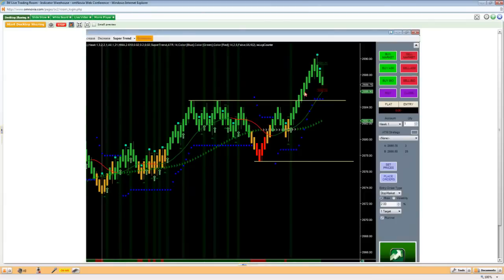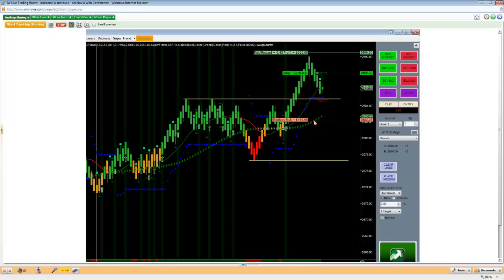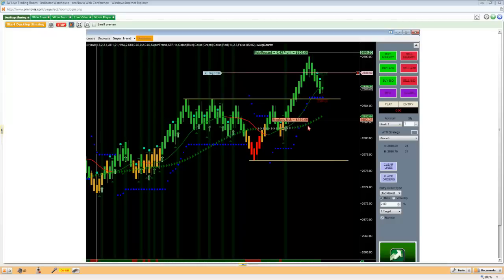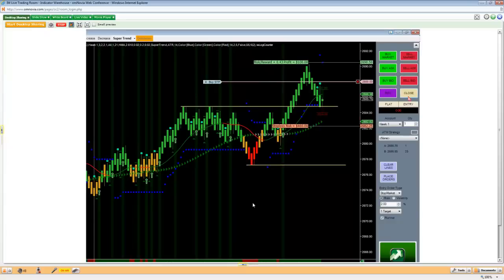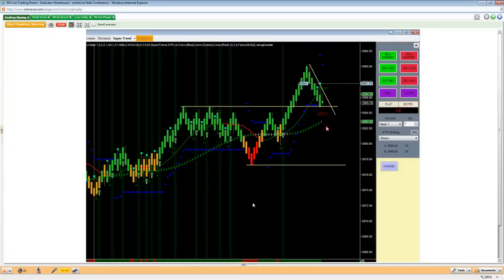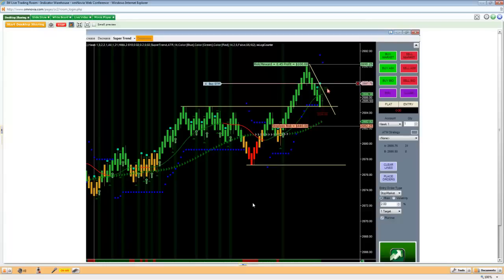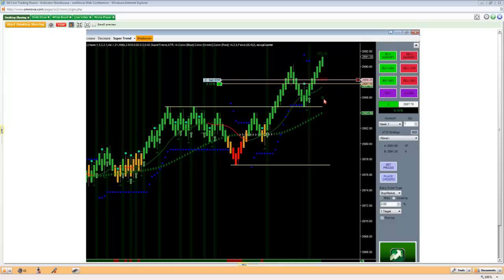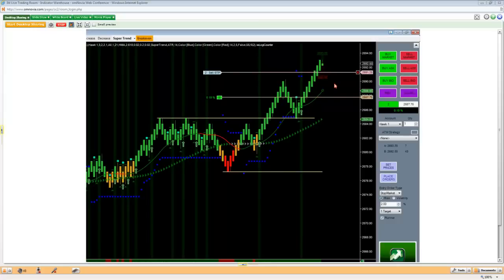DTS Day Trading Room Update | Day Trade Scalping by the Numbers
There were several trades made in the DTS day trading room today, but I am going to highlight the first trade that Erich Senft made with the Hawk Micro Scalper.  The first trade for today's DTS Day Trading Room update was a textbook day trade scalping the market by the numbers with the Hawk Micro Scalper!  There were a few other Hawk trades and a Falcon trade or two as well, but Erich did such a fantastic step-by-step walk through on this trade I just had to share it.

Volume was pretty low even for a Monday in the month of August, but with proper money management, patience, and a day trading strategy that works, Erich finished up the morning with a nice profit.  The Trade I am focusing on was a little more involved than just "following" signals.  Erich's first entry never came to fruition (it never filled) because the market traveled lower.  The original order was "scrubbed" and we waited for our next signal.  The next signal presented itself, but it fell a few ticks below the resistance line on a small "Bull Flag".

With the use of Risk Manager, Erich calculated that rather than trade 5 contracts he could only trade with 4.  For this trade Erich had decided to set his buy stop order a few ticks ABOVE the resistance line on the Bull Flag.  This makes the stop a little larger and Risk Manager will recognize this and IT tells you how many contracts you can trade according to YOUR risk tolerances.

Watch the video and listen to Erich Senft, our resident CTA, guide you through a perfectly executed Hawk Micro Scalper trade!  Erich does a good job training traders on the Diversified Trading Systems, but this one was so well executed ands EASY to follow along with it's amazing!

You must be aware of the risks and be willing to accept them in order to invest in the futures and options markets. Don't trade with money you can't afford to lose. This is neither a solicitation nor an offer to Buy/Sell futures or options. No representation is being made that any account will or is likely to achieve profits or losses similar to those discussed on this web site. The past performance of any trading system or methodology is not necessarily indicative of future results. --- CFTC RULE 4.41 - HYPOTHETICAL OR SIMULATED PERFORMANCE RESULTS HAVE CERTAIN LIMITATIONS. UNLIKE AN ACTUAL PERFORMANCE RECORD, SIMULATED RESULTS DO NOT REPRESENT ACTUAL TRADING. ALSO, SINCE THE TRADES HAVE NOT BEEN EXECUTED, THE RESULTS MAY HAVE UNDER-OR-OVER COMPENSATED FOR THE IMPACT, IF ANY, OF CERTAIN MARKET FACTORS, SUCH AS LACK OF LIQUIDITY. SIMULATED TRADING PROGRAMS IN GENERAL ARE ALSO SUBJECT TO THE FACT THAT THEY ARE DESIGNED WITH THE BENEFIT OF HINDSIGHT. NO REPRESENTATION IS BEING MADE THAT ANY ACCOUNT WILL OR IS LIKELY TO ACHIEVE PROFIT OR LOSSES SIMILAR TO THOSE SHOWN.